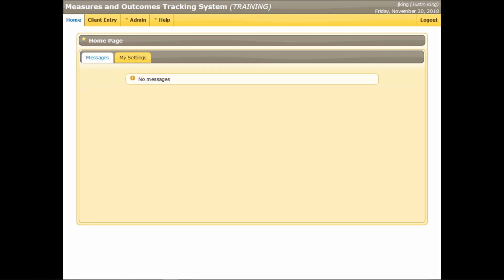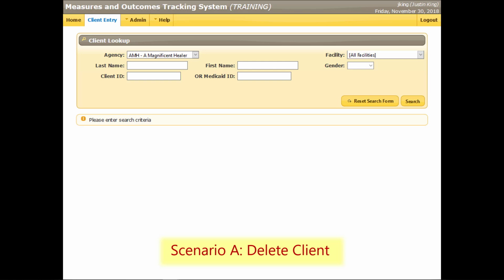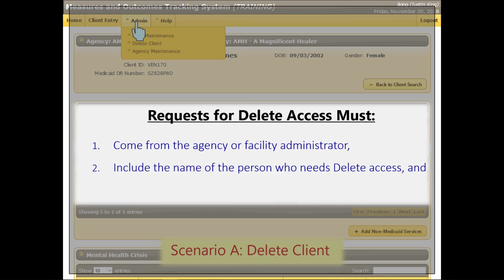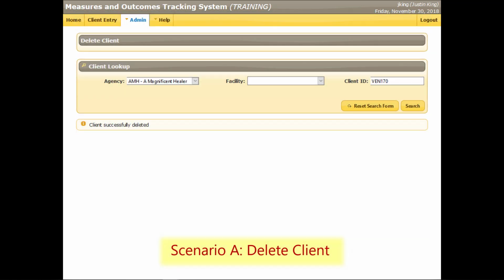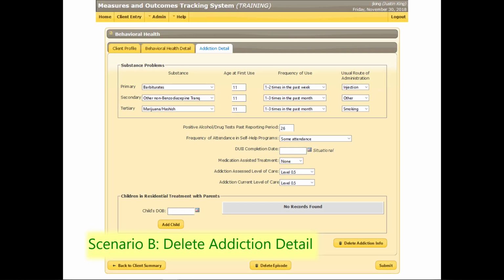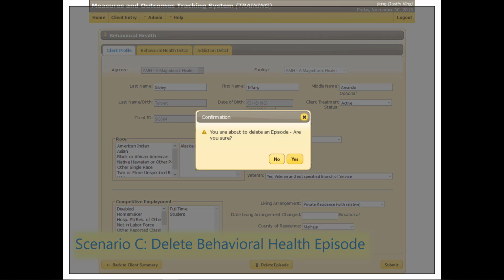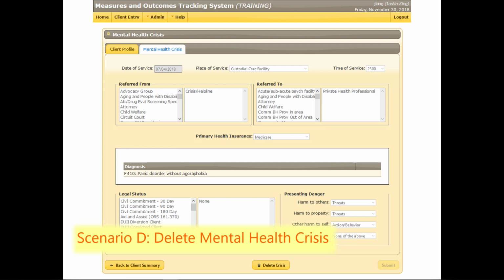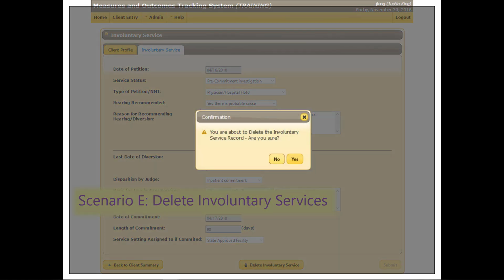MOTS Client Entry by Segment - CE Online Training 7 - Delete CE